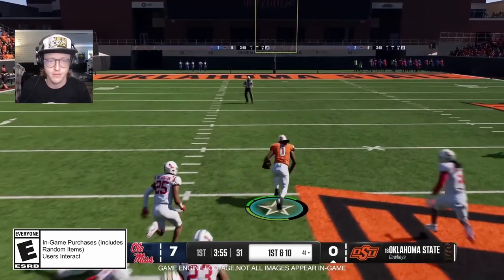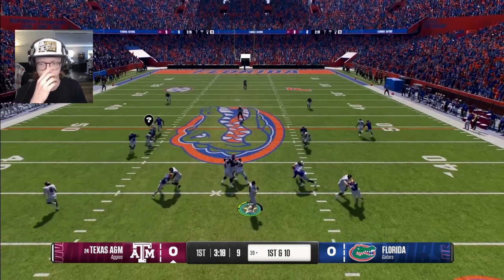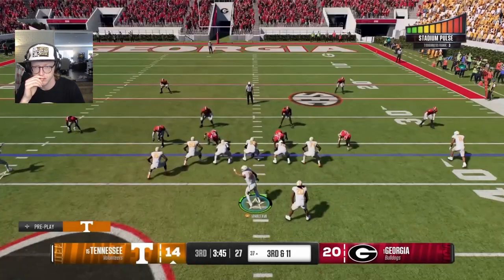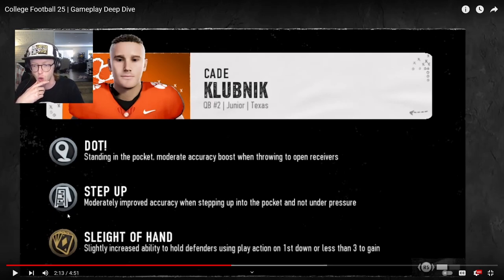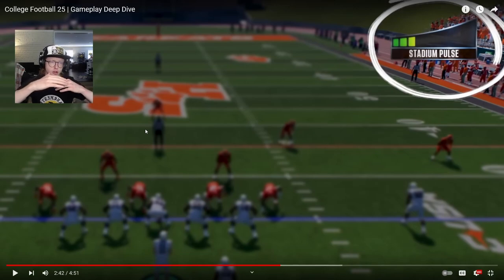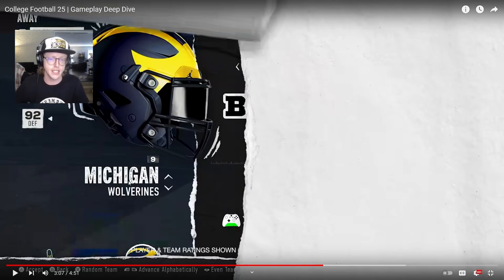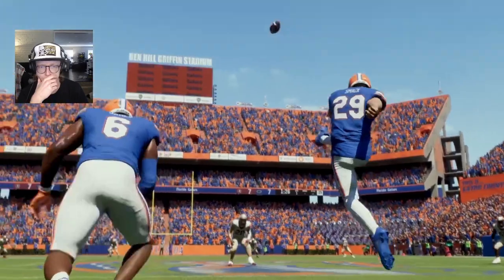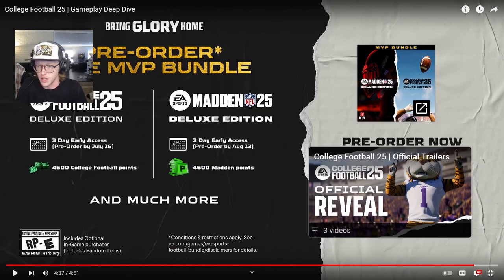GAME-PLAY DEEP DIVE FOR COLLEGE FOOTBALL 25 | Reaction and Breakdown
College Football 25 released a game-play deep dive trailer today May 31, 2024 showing off improvements to the features in the game and what we can expect in the upcoming release July 19th.

Campus IQ
Wear and Tear
New Passing System
Home-field Advantage
Pre-Snap Recognition

Streams on Tuesdays and Thursdays - Twitch and YouTube
Uploads on Mondays and Fridays - with an Occasional Wednesday or Weekend Special